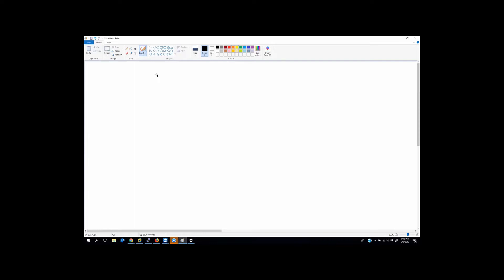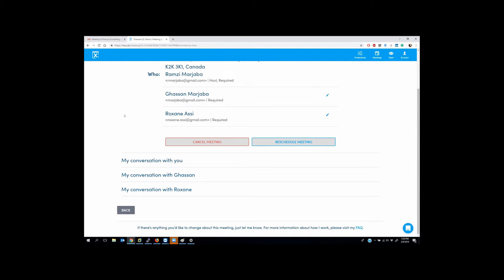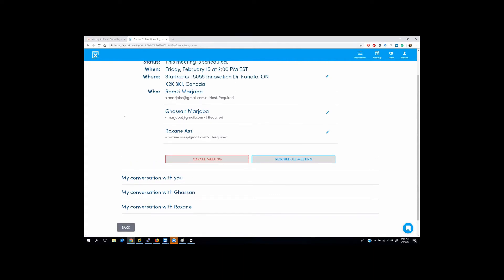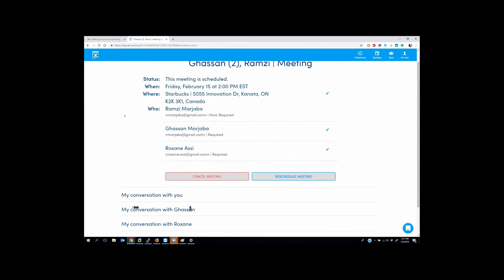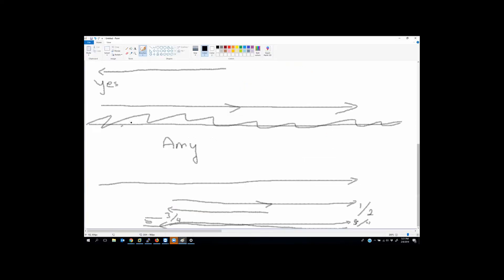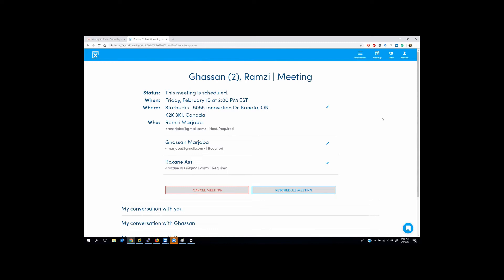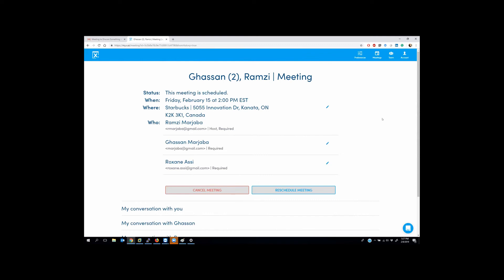Sales Engineer's Demonstration Critique with Peter Cohan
Peter Cohan gives me his uninhibited opinion of my demonstration of the meeting scheduling AI, X.AI, followed by critiques on how I could have made it better